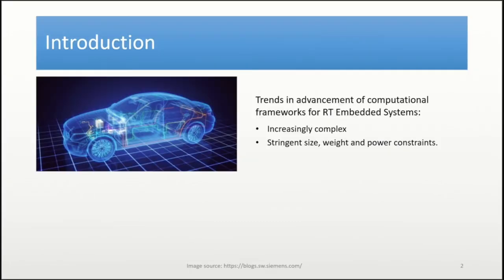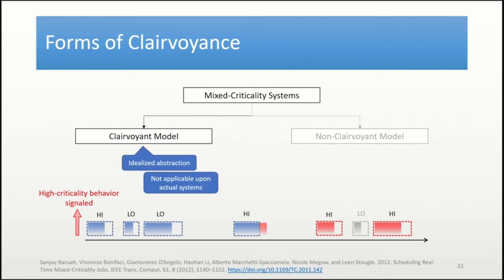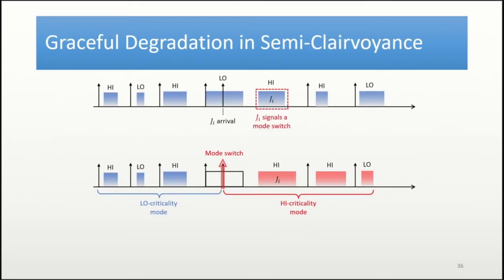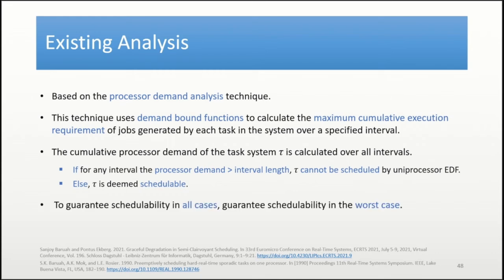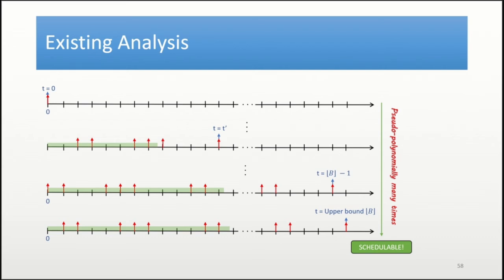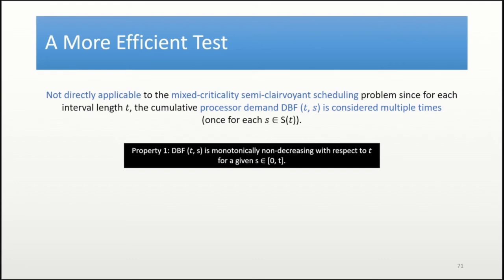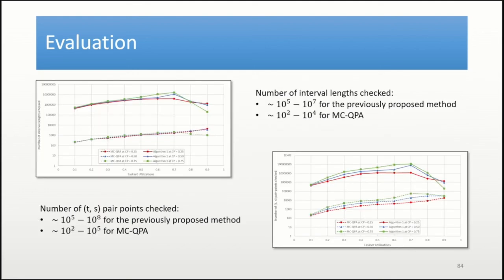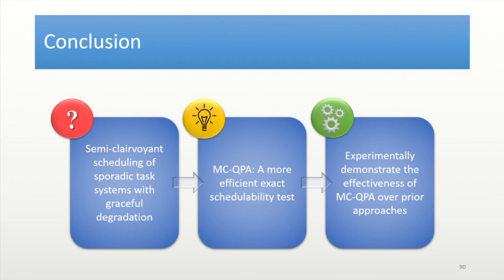Efficient Schedulability Analysis of Semi-Clairvoyant Sporadic Task Systems w/ Graceful Degradation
Talk Title: Efficient Schedulability Analysis of Semi-Clairvoyant Sporadic Task Systems With Graceful Degradation